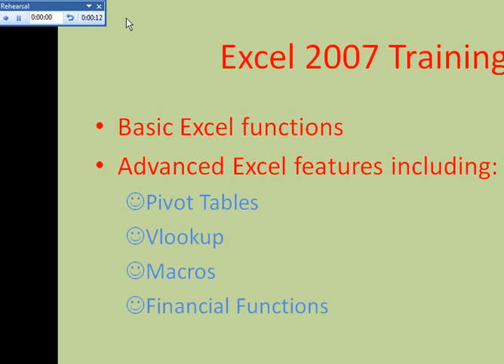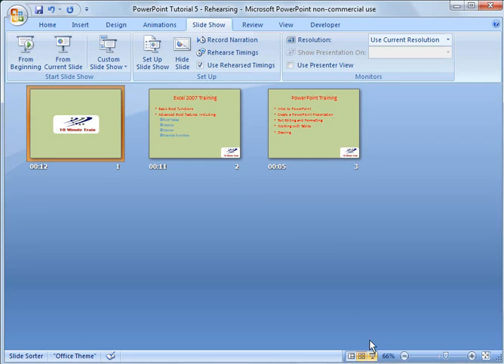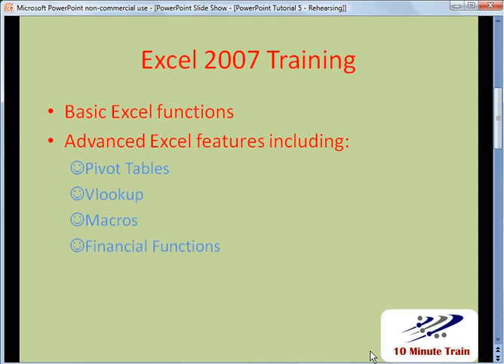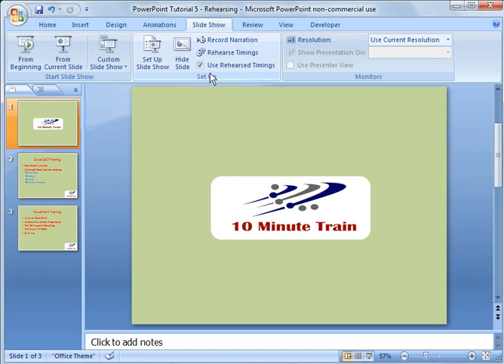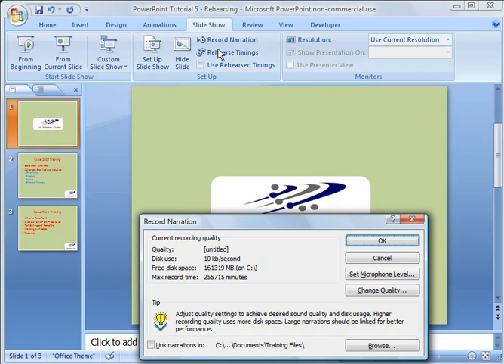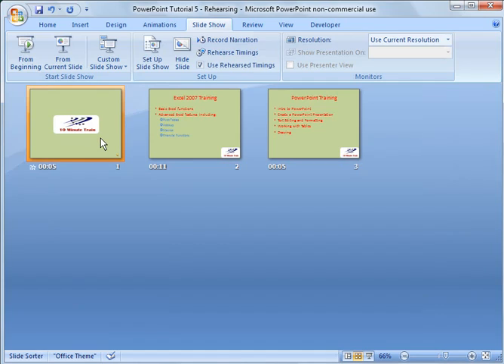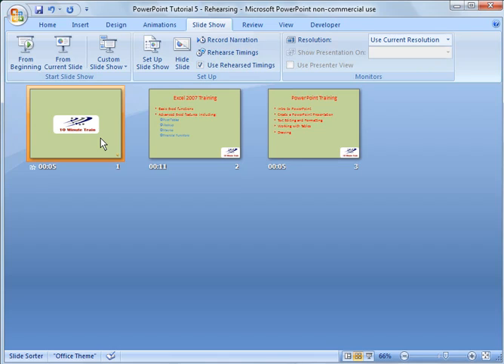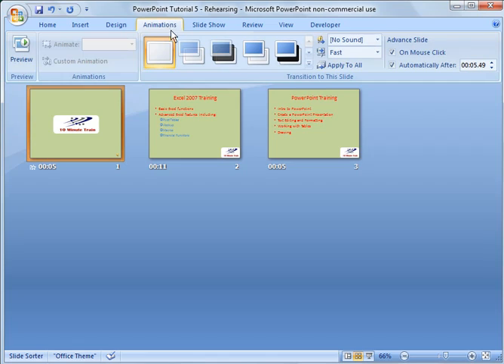PowerPoint 2007 Tutorial 9_ Rehearse timing.flv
PowerPoint 2007 Tutorial Rehearse timing